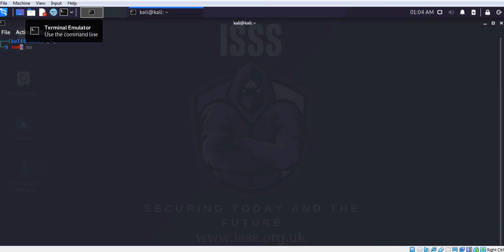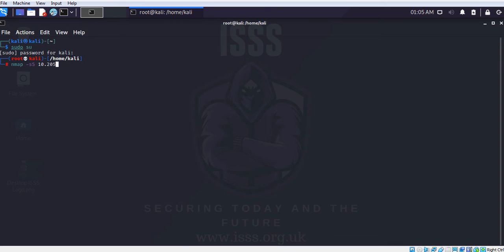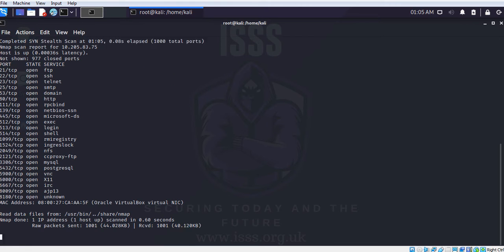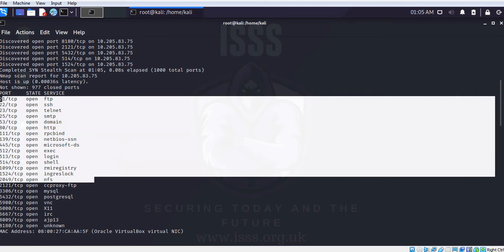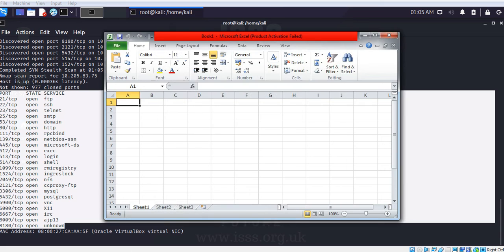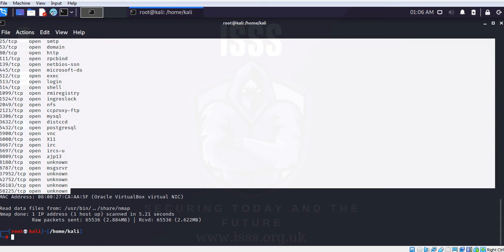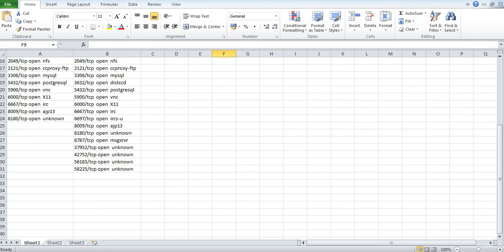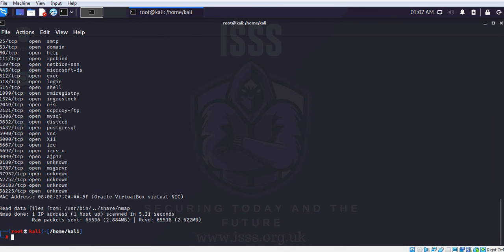nmap all port scan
During penetration testing, it is a common mistake for testers to skip the complete port scan. This video is about using option to scan all the ports on the target system.

Join us for Comptia Pentest+ and OSCP trainings.